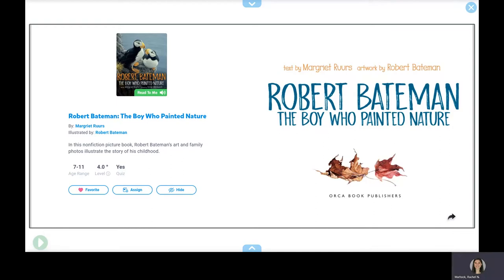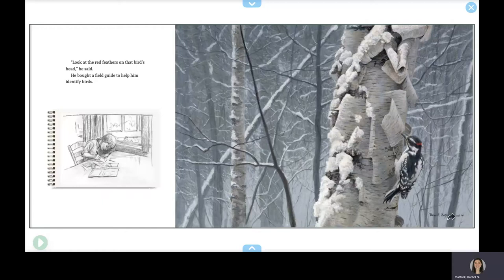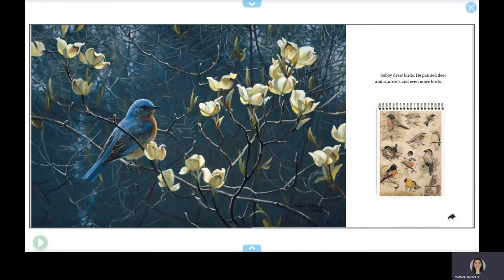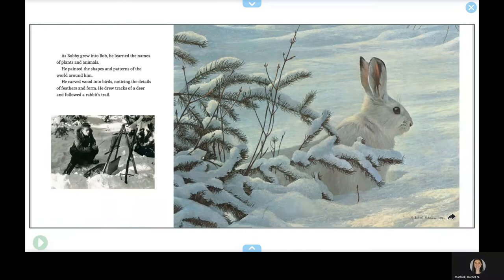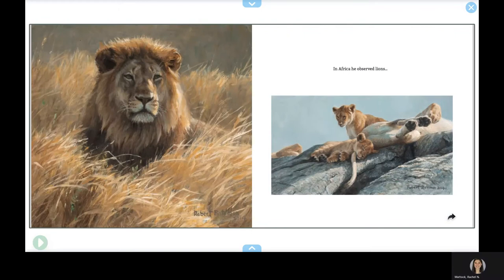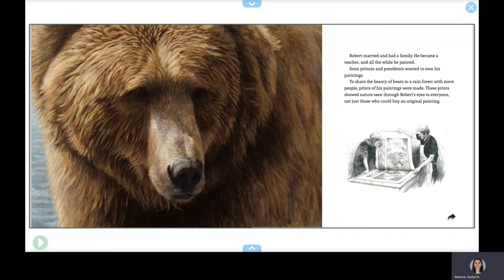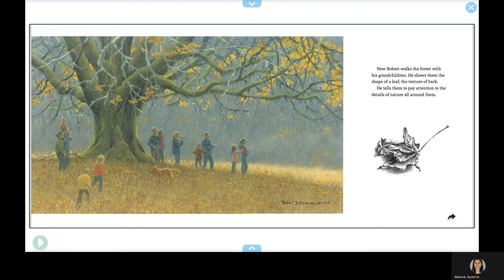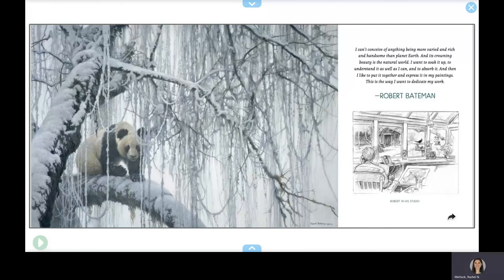Robert Bateman: The Boy Who Painted Nature - Read Aloud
From Amazon - Robert Bateman: The Boy Who Painted Nature is the story of how a young child achieved his dream of painting the world around him and became one of Canada's most famous artists.

Using Robert's own personal photographs, sketches and artwork, author Margriet Ruurs weaves a simple story of inspiration and encouragement. A story to motivate all the budding artists and naturalists in your life, with proceeds benefiting The Bateman Foundation.

Written by Margriet Ruurs
Images by Robert Bateman

Get the Book!